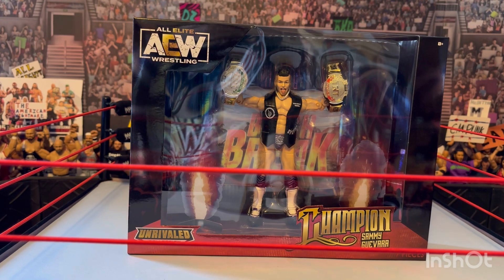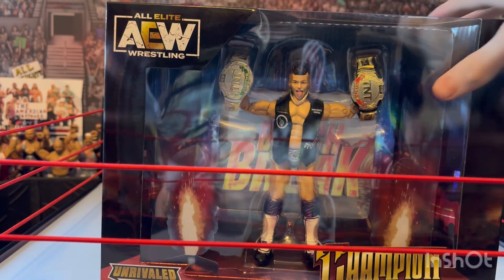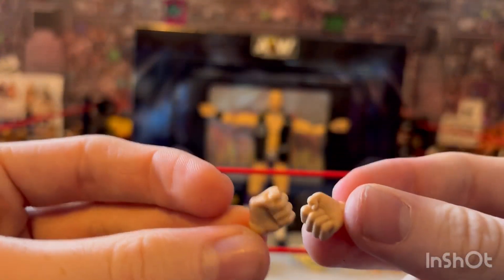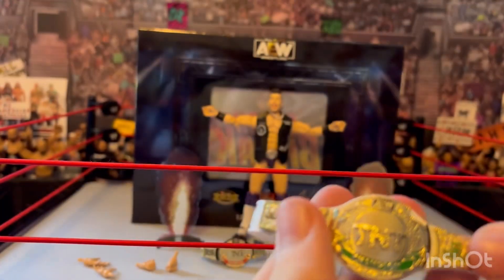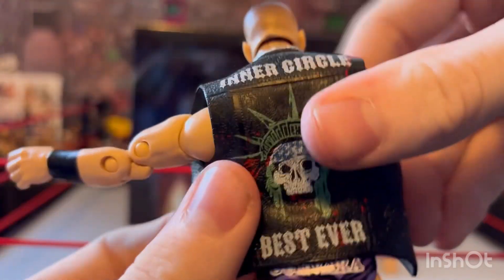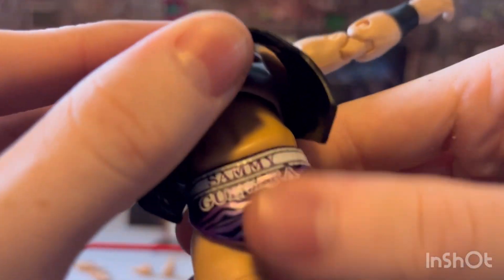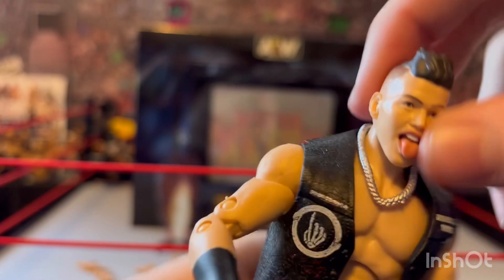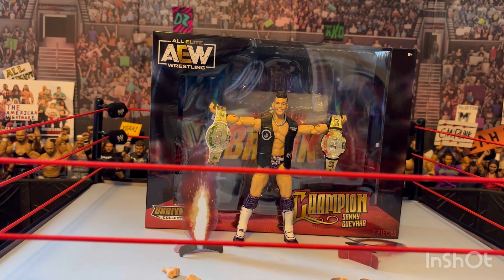AEW Ringside Exclusive TNT Champion Sammy Guevara Figure Review !